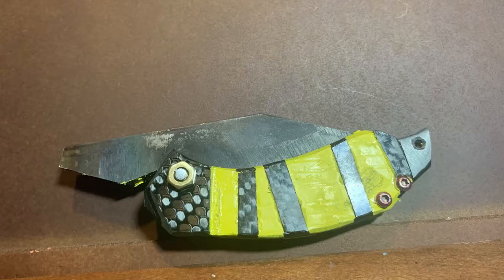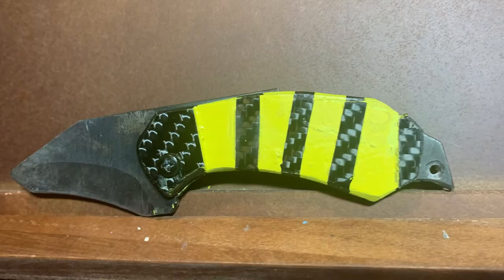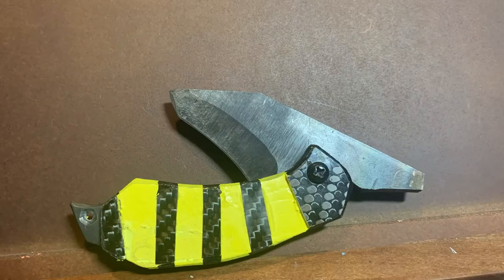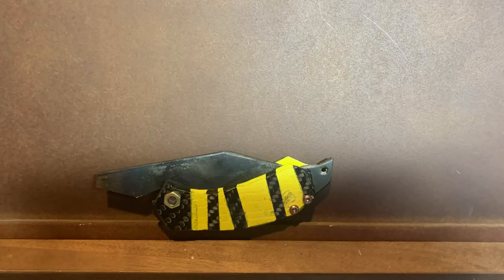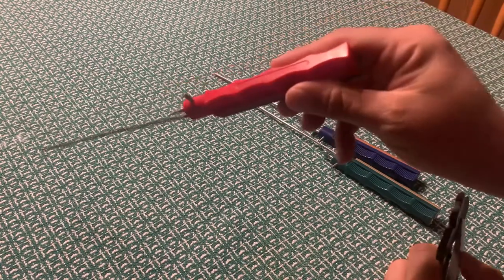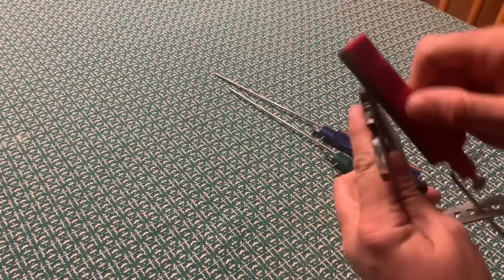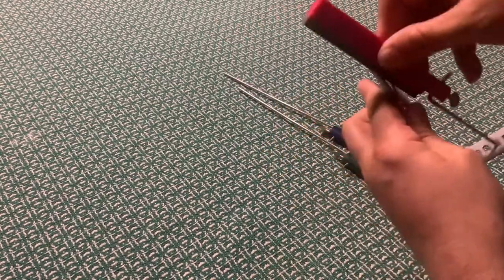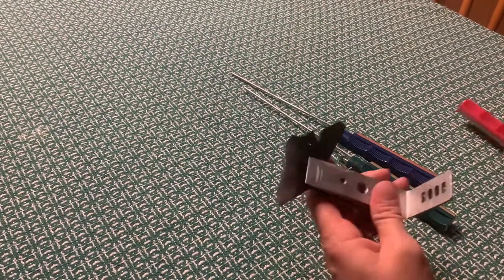Final video: How to make a knife, concept & design.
The beast has come to life! 😯